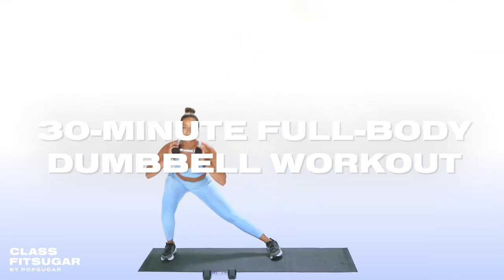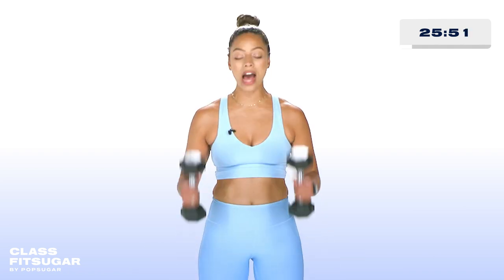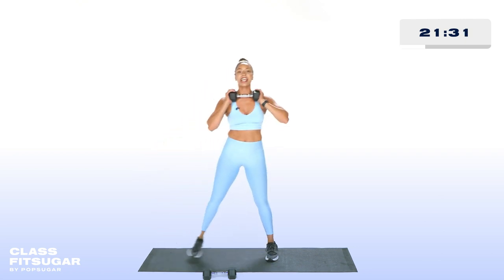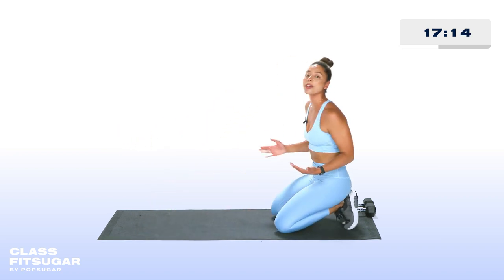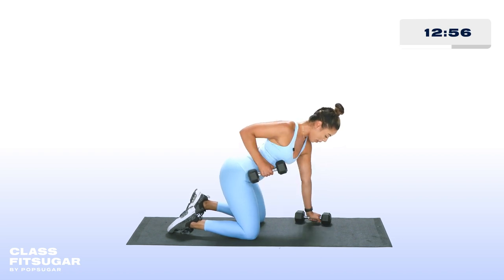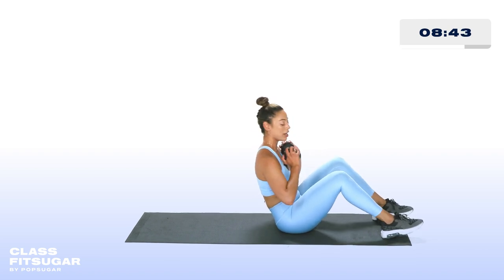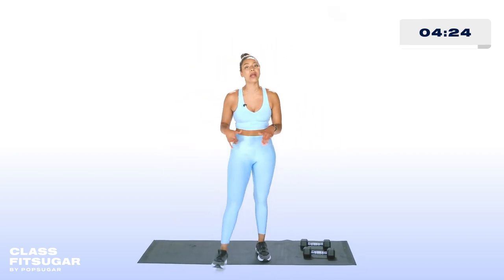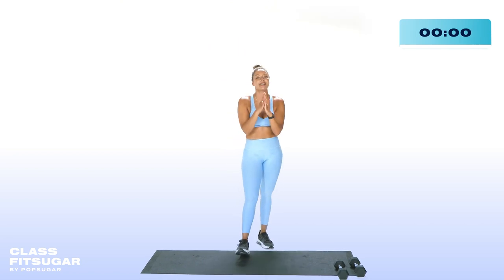30-Minute Full-Body Dumbbell Workout With Mercedes Owens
Get ready to break a sweat with Mercedes Owens! She will take you through a 30-minute dumbbell workout, which will begin with a quick warmup. This full-body workout will have you doing a series of exercises including, but not limited to, bicep curls, squats, sit-ups, shoulder presses, single weighted swings, and so much more. After this adrenalizing workout, you’ll be sure to get a rewarding cooldown.

Mercedes's outfit: Alo Yoga

As POPSUGAR editors, we independently select and write about stuff we love and think you'll like too.